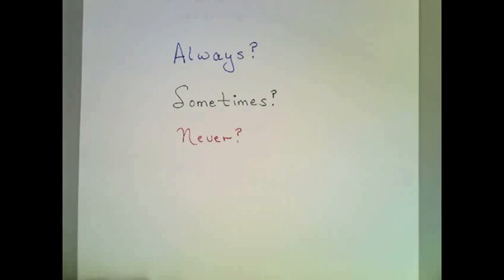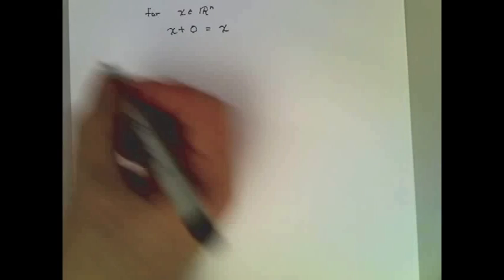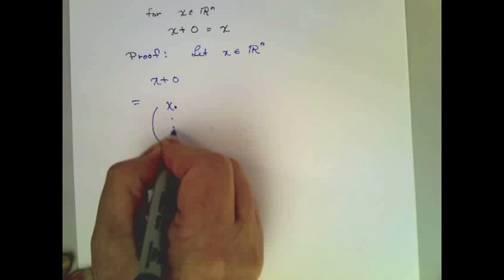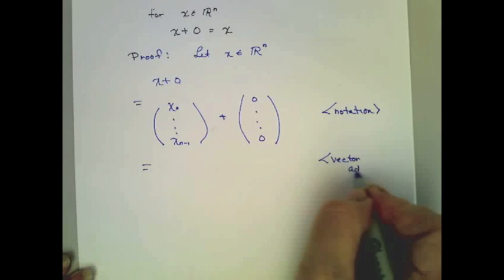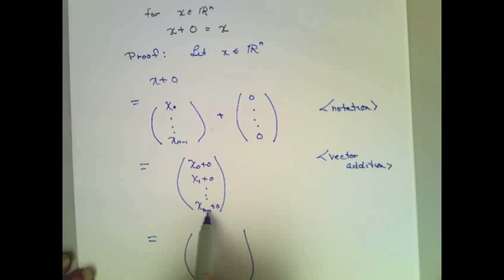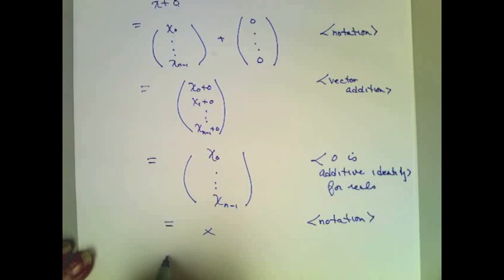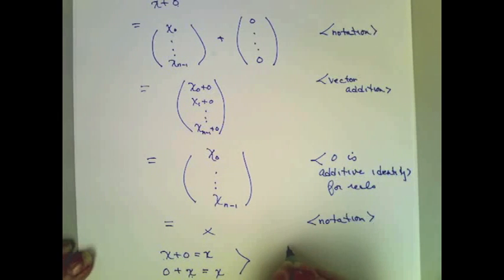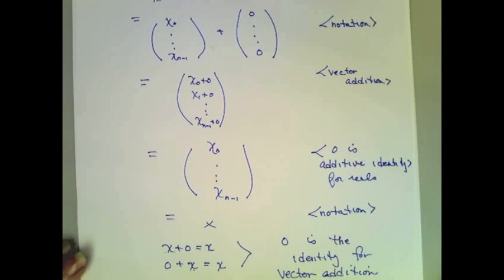1.3.2.9 x + 0 = x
1.3.2.9 x + 0 = x